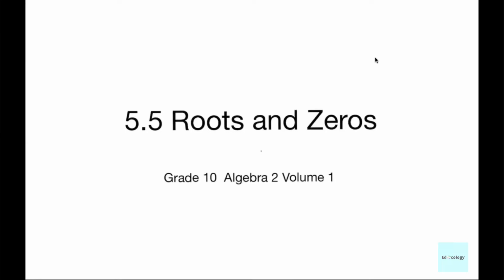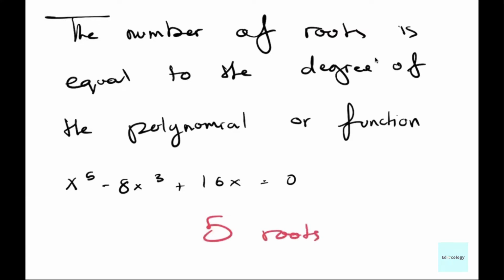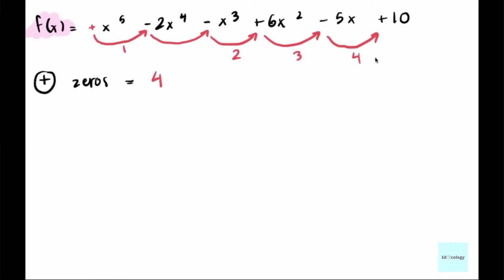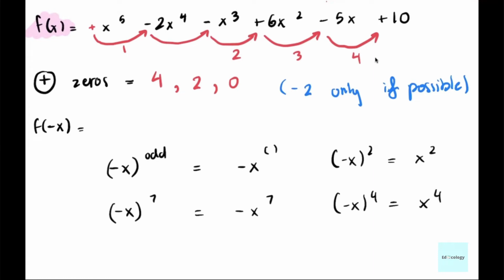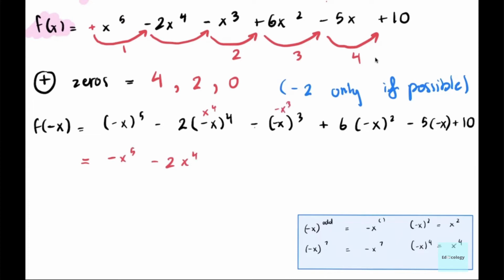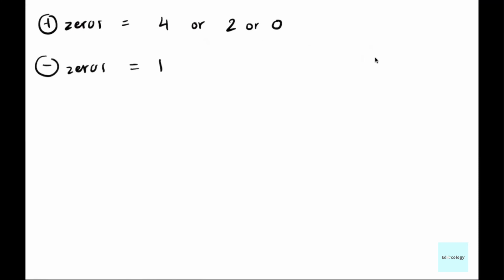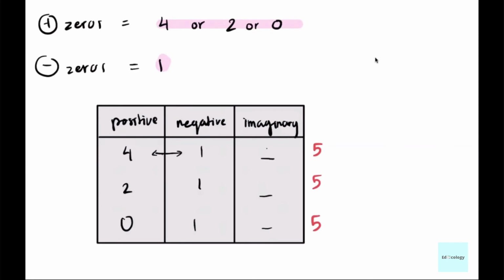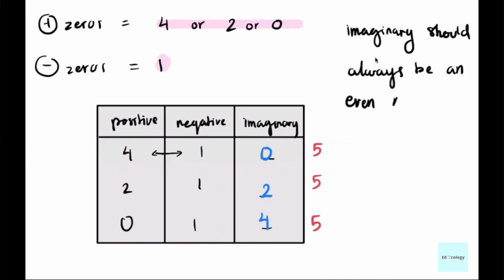5.5 Roots and Zeros Part 1 - Educology (Done by Lin)